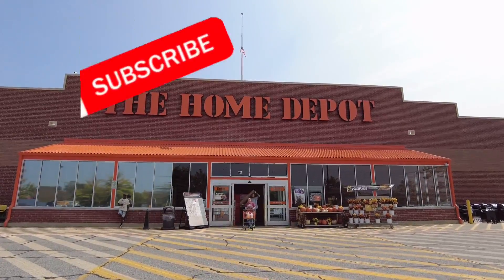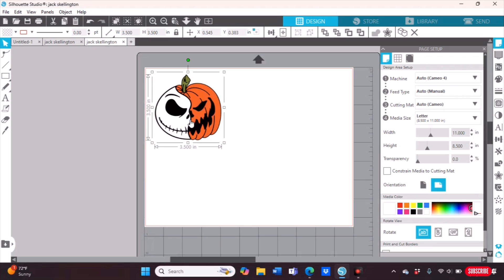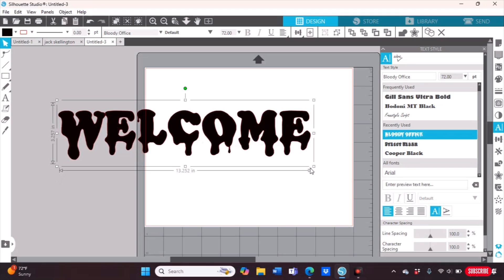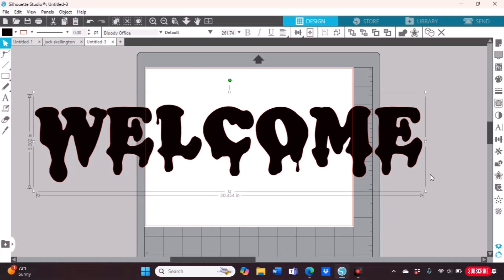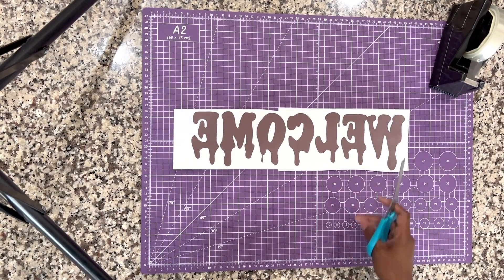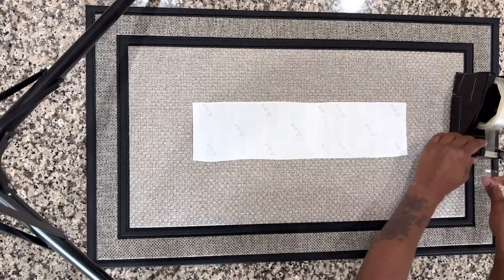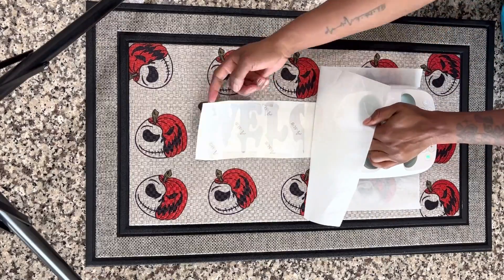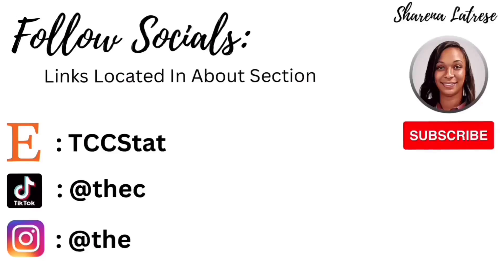How To Make A Sublimation Doormat | DIY Doormat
These doormats are super easy to make if you have a sublimation machine. You can create and design these any way that you would like. Please let me know if you have any questions?